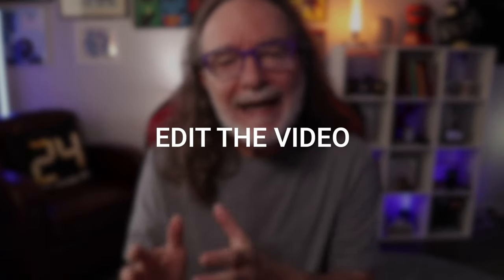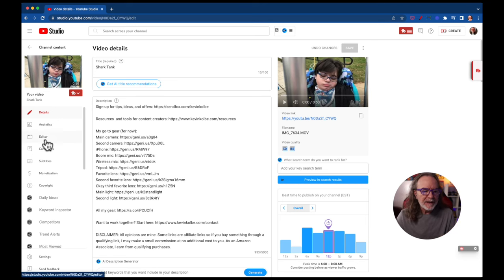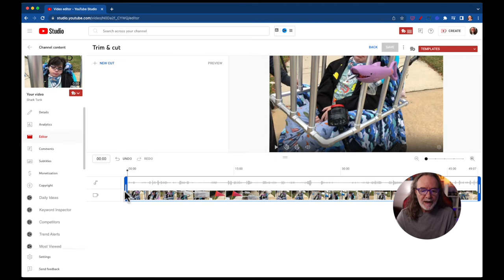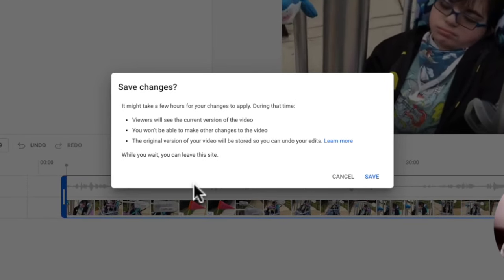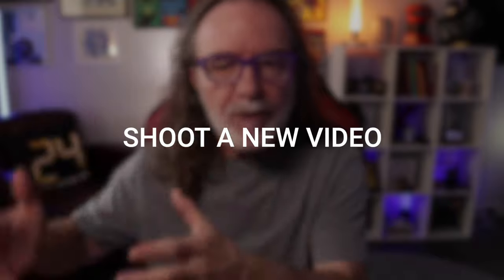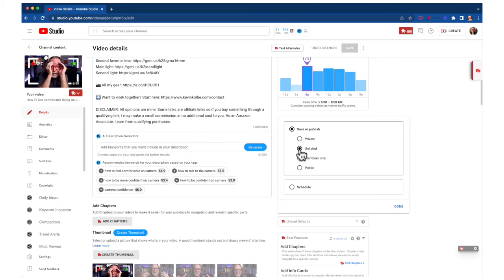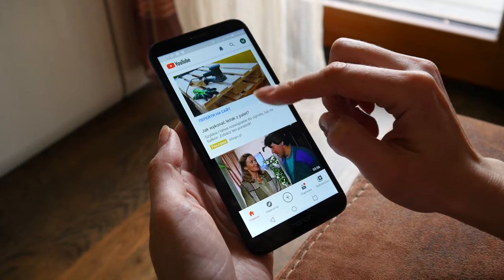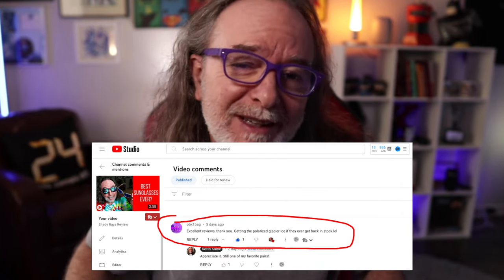Can You Replace A YouTube Video?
It's a question that comes up a lot "can I replace one of my YouTube videos?" It's a great question and here are 3 options to consider just in case you want to change out or replace your YouTube video.

📷  My other video gear
• Wireless mic